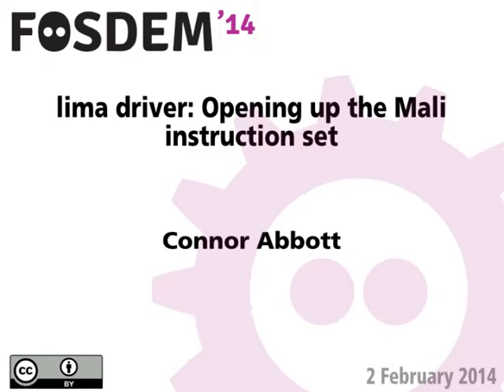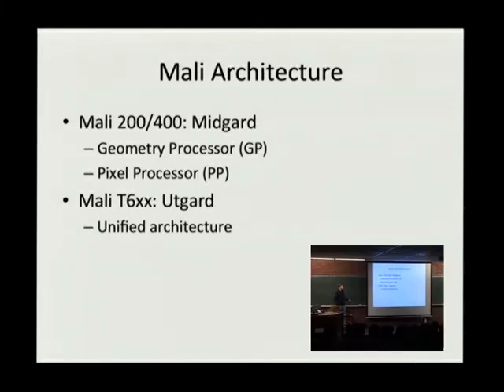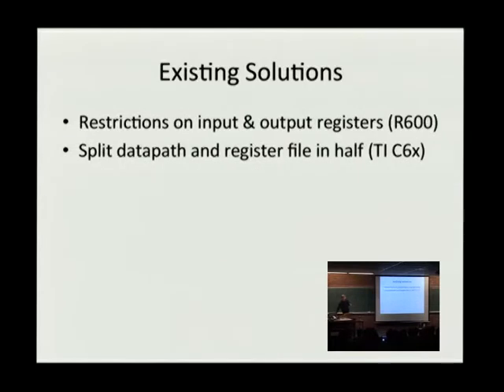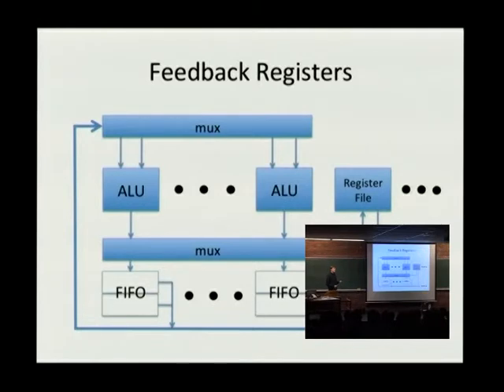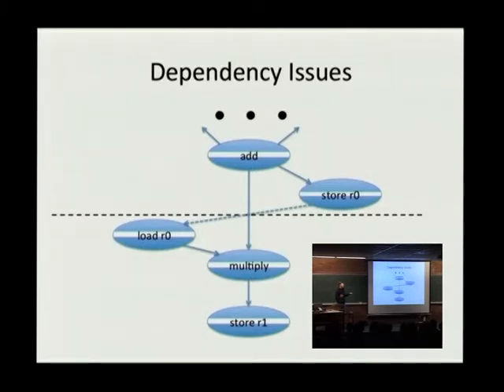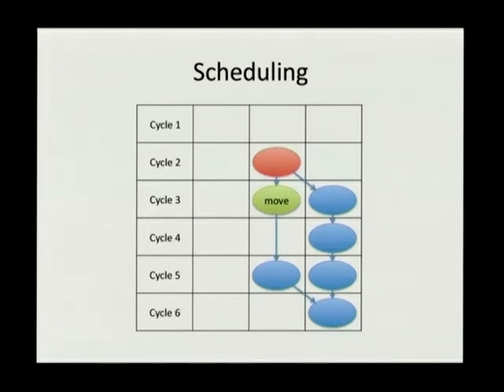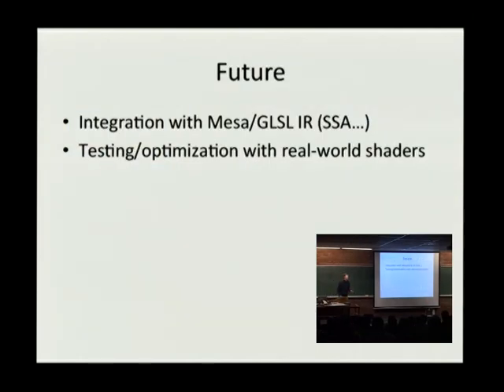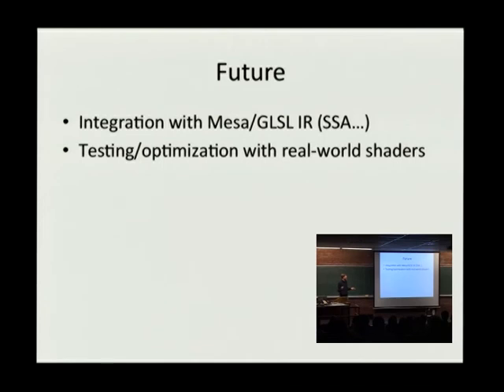FOSDEM 2014 - Lima Driver Opening Up The Mali Instruction Set